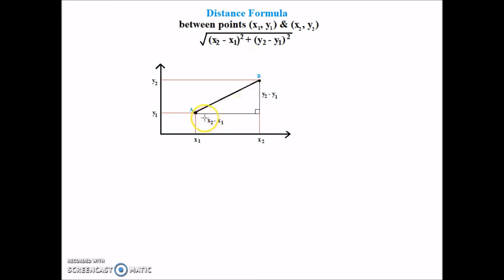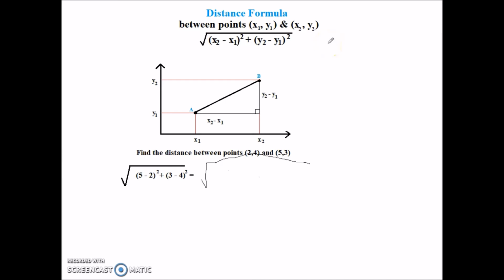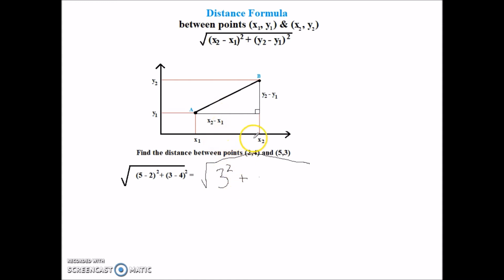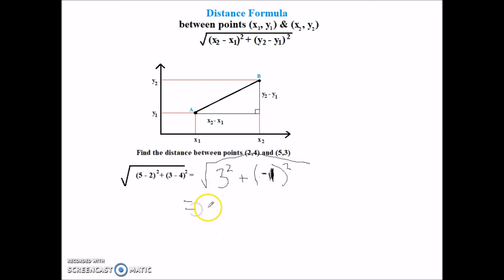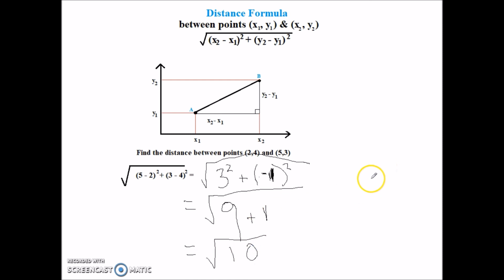Mathematics | The Distance Between Two Points Formula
Welcome to another Wise Owl Research presentation this is going to feature the distance formula. It pops up all the time in maths and one thing I want to say is this look quite conceptual but this is actually quite easy. As long as you can sort of understand what is happening then when I go through the live example you will see that actually it is quite easy.
The question wants us to calculate the distance between point A and point B on an X-axis and y-axis. I have drawn two lines to make this into a right-angled triangle. As we want to know the length of this side basically. We can use Pythagoras theorem to calculate the distance between point A and B. And that is all basically that we need to know. When you have the question, you will be given the coordinates for A, so you will be given an x value and a y value for both points. All that you need to do is plug these in and use the formula. The only thing that you do need to be careful of is you need to acknowledge that it is x2 – x1 and y2 – y1. If you forget, don’t worry too much as you will get a negative number which will show that you have calculated it wrong.
Say this point is 2 and this point is 4, if you do it the wrong way round you get -2 when you should get 2. The question we are going to answer is find the distance between points (2,4) and (5,3). This is a typical question on a maths exam. So all really that we need to do is plug these numbers in.5-3=3 and 4-3=(-1). Ensure that you put the square root in first as once you have done all of the calculating you may forget that you need to perform a square root. We get 3 squared which is the value from the x’s and we get (-1) which is the value from the y’s. the x’s will always be positive as you are taking a smaller number away from a bigger one. Whereas the opposite holds for the Y values as we have to take a smaller number away from a bigger number. So we end up with a negative value.
The next stage will give us…remember to put the square root function in, and then we end up with 9 plus 1. Which gives us root 10. What is the square root of 10? Well it isn’t, so this is a surd. We can’t change this now so it is our answer. So, when you are asked the distance between point A and point B, the number is not a rational number it is basically a surd. And that distance is equal to root 10.